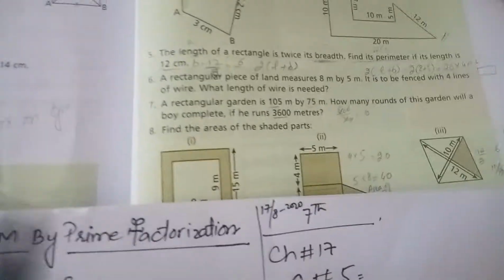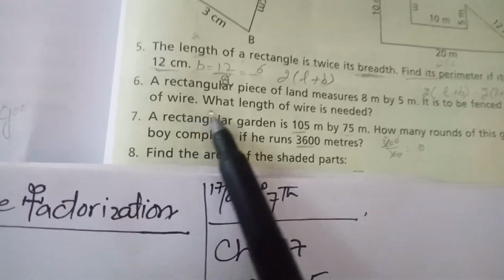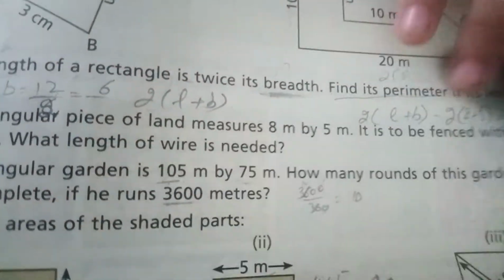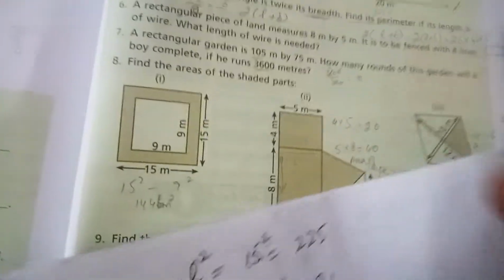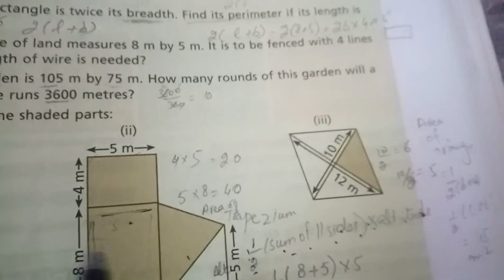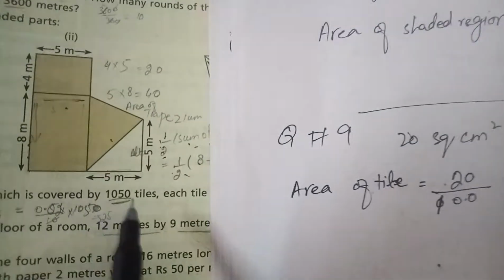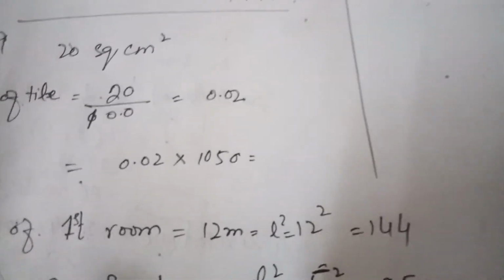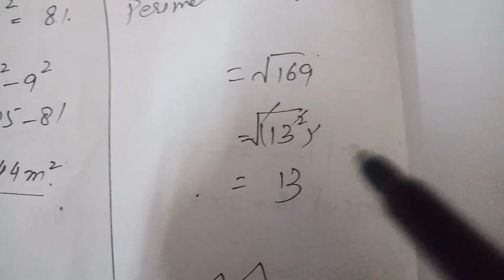Class 7 Maths (Countdown)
Chapter#17 Perimeter and Area of Geometrical Figures
Ex#17a
Q#5-12
Pg#221